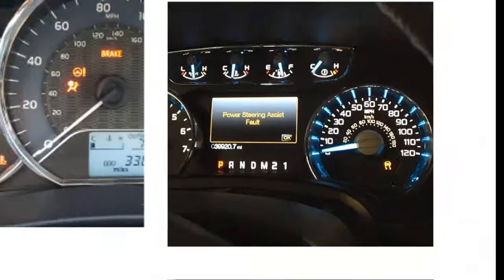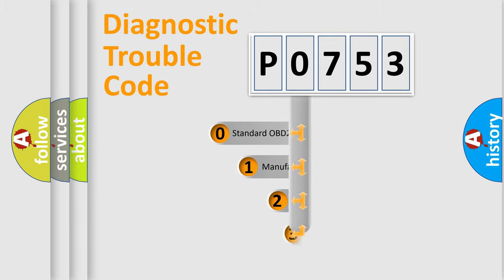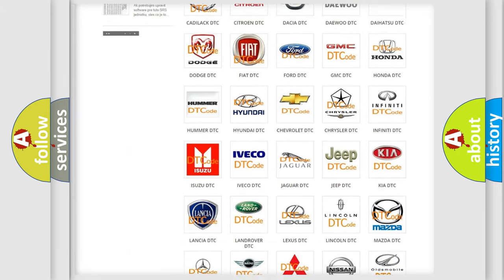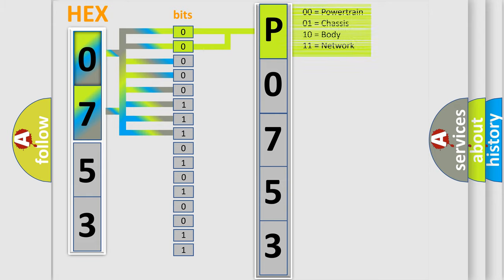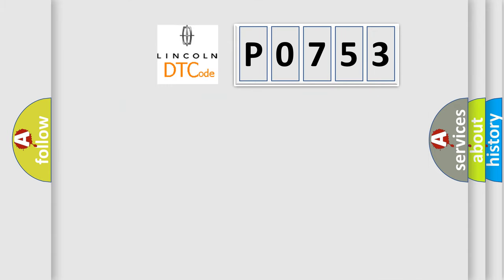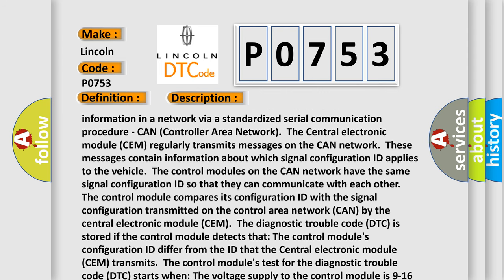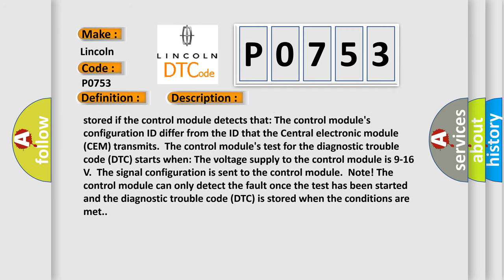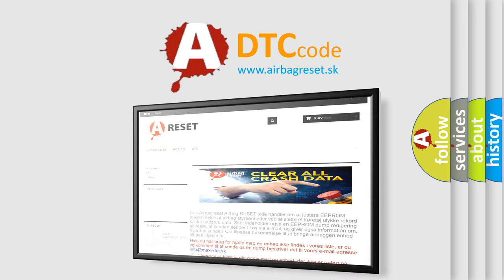DTC Lincoln P0753 Short Explanation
Contents:
0:21 Basic DTC analysis according to OBD2 protocol standard.
1:48 Insight into programming
2:58 A diagnostically understandable description of the Diagnostic Trouble Code
3:05 Basic error definition

Make:
Lincoln
Code:
P0753
Definition:
Internal Control Module Software Incompatibility. General Failure Information. No Sub Type Information
Description:
The control modules communicate with each other for exchange of information in a network via a standardized serial communication procedure - CAN (Controller Area Network).The Central electronic module (CEM) regularly transmits messages on the CAN network.These messages contain information about which signal configuration ID applies to the vehicle.The control modules on the CAN network have the same signal configuration ID so that they can communicate with each other.The control module compares its configuration ID with the signal configuration transmitted on the control area network (CAN) by the central electronic module (CEM).The diagnostic trouble code (DTC) is stored if the control module detects that: The control modules configuration ID differ from the ID that the Central electronic module (CEM) transmits.The control modules test for the diagnostic trouble code (DTC) starts when: The voltage supply to the control module is 9-16 V.The signal configuration is sent to the control module.Note! The control module can only detect the fault once the test has been started and the diagnostic trouble code (DTC) is stored when the conditions are met.
Cause:
Incorrect configuration ID (the control module is not intended for this vehicle,for example it is a used control module with different software or hardware).Open-circuit in the CAN cables between the control module and the Central Electronic Module (CEM).